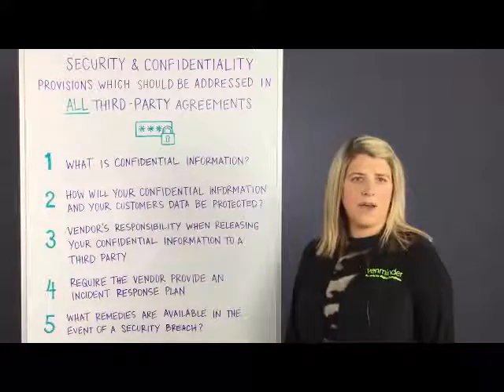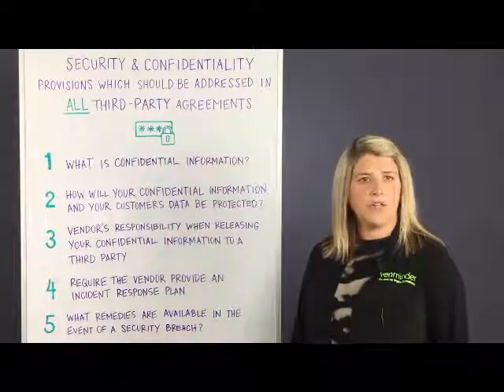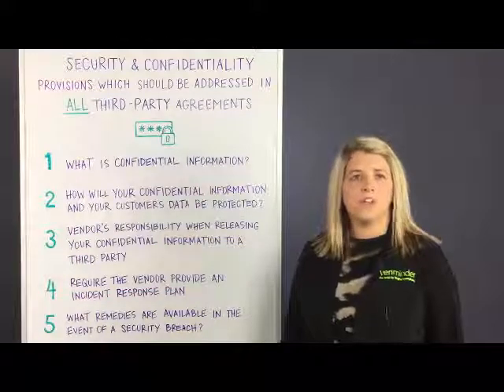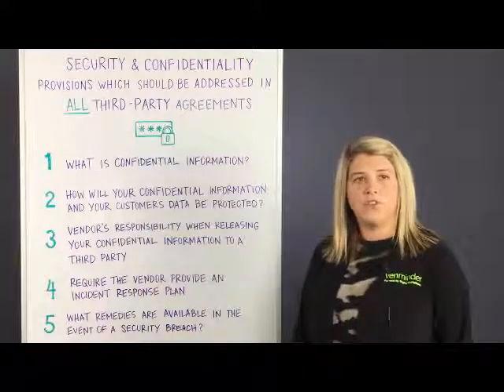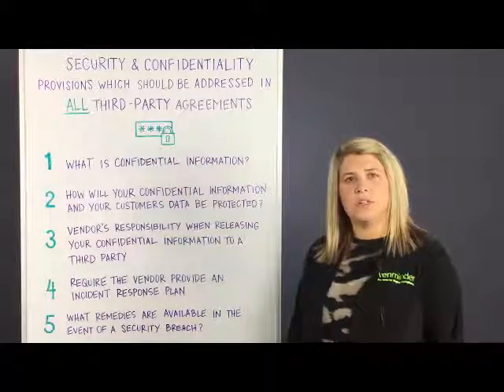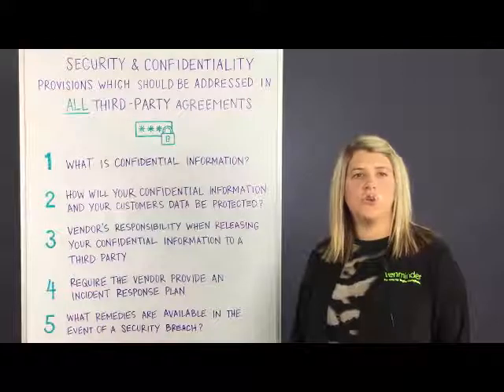Third Party Thursday Video: Vendor Contract Confidentiality and Security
Even though each vendor agreement includes different contractual terms, there are 5 security and confidentiality provisions which should always be addressed. Let's go through them.